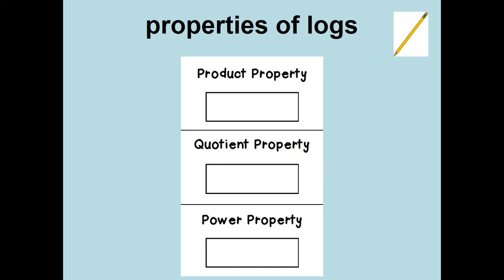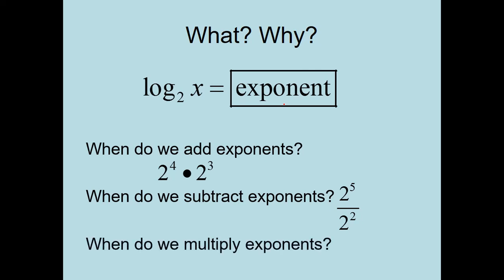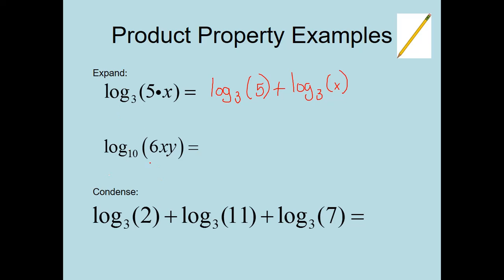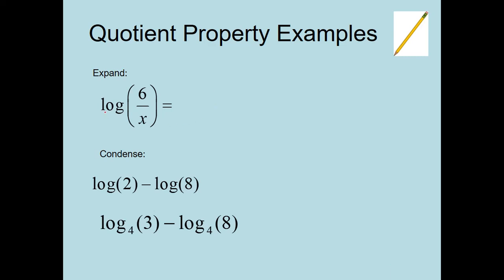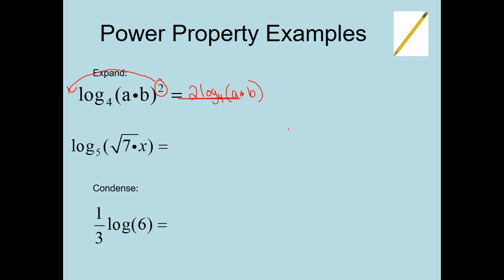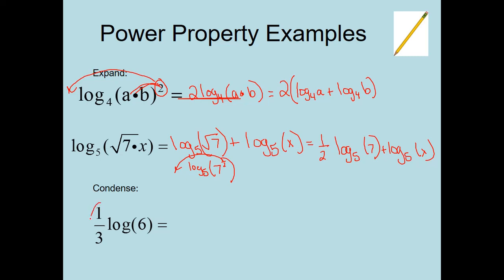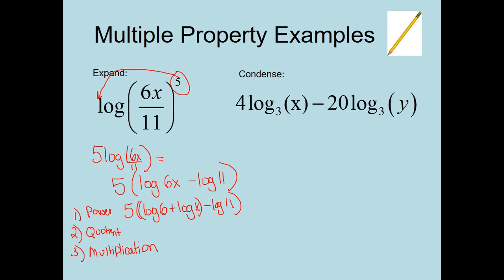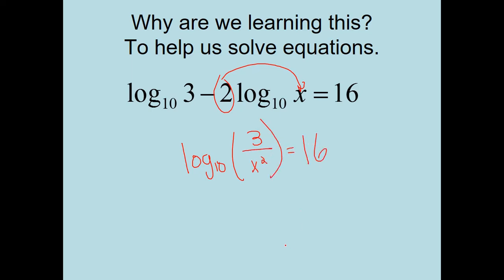Unit 11: Properties of Logarithms